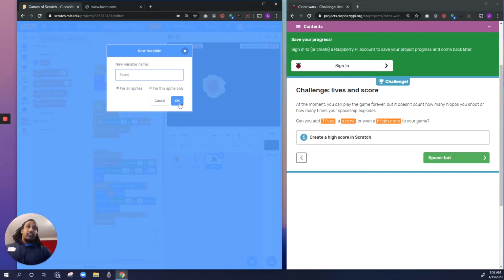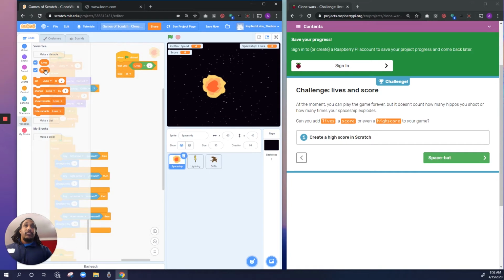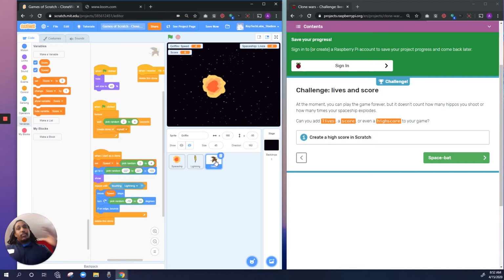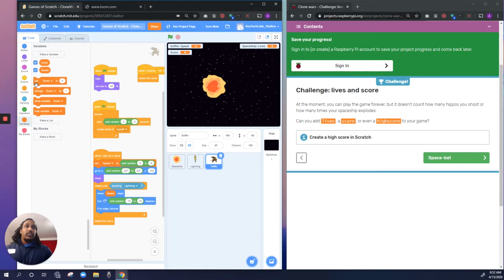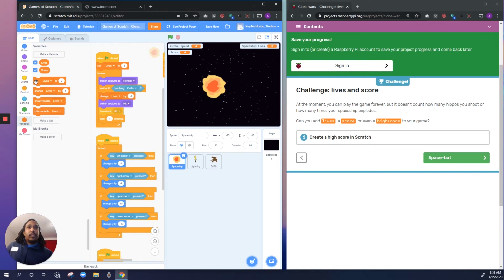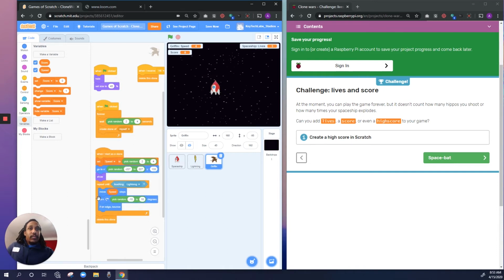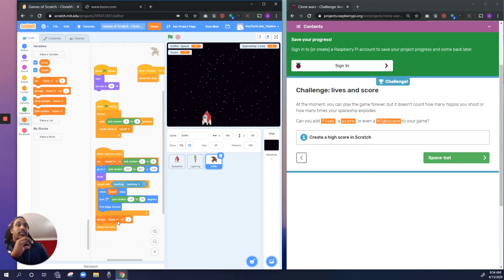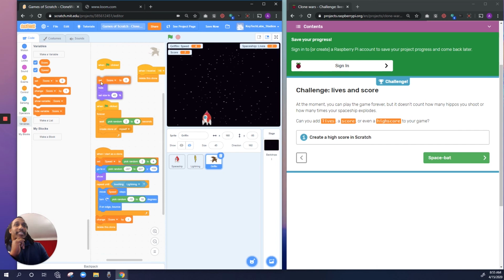Mona Bailey Academy presents - Games Design using Scratch 9